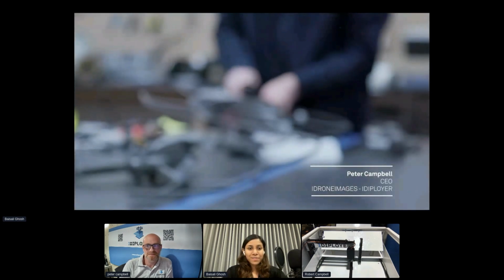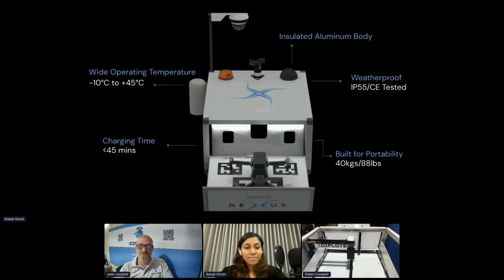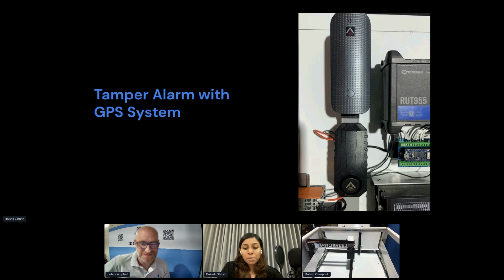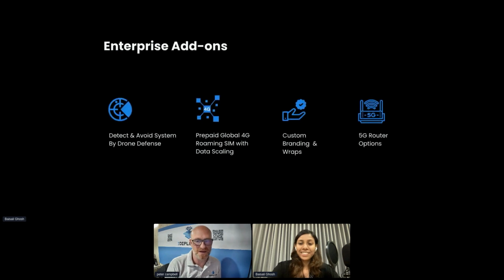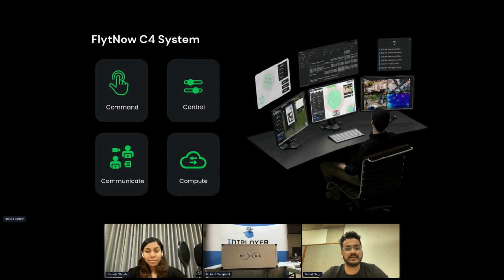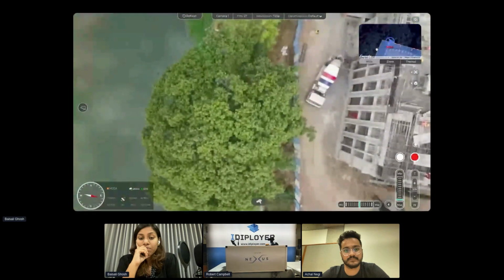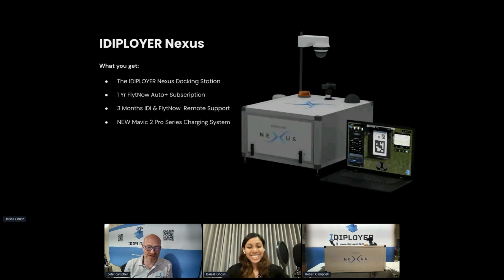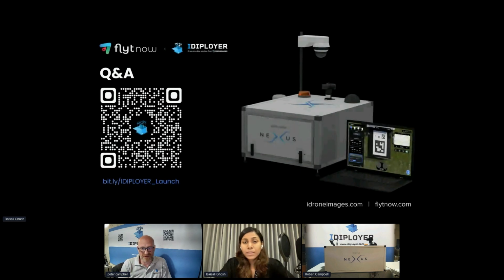FlytLaunch: IDIPLOYER Nexus